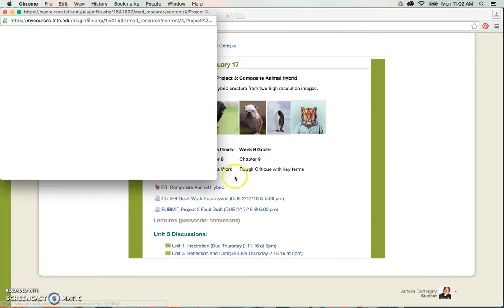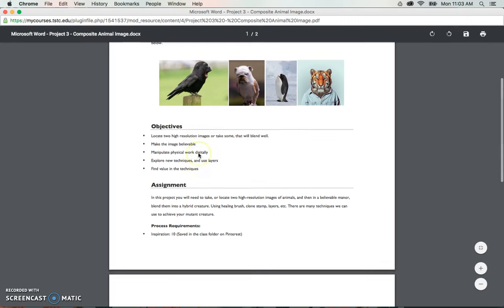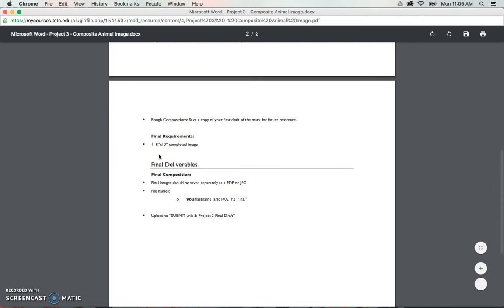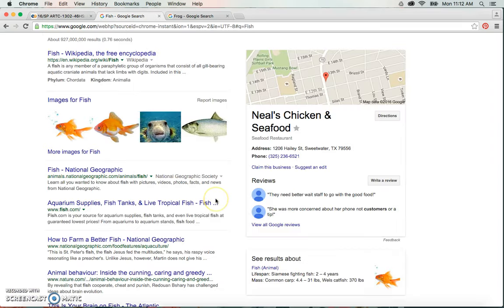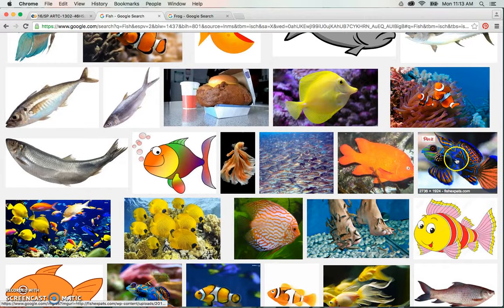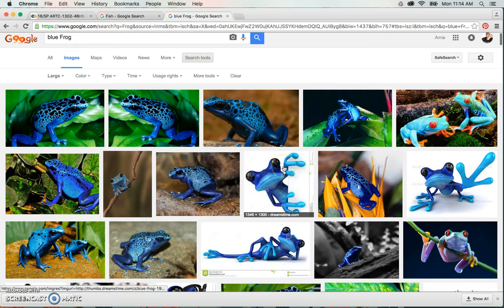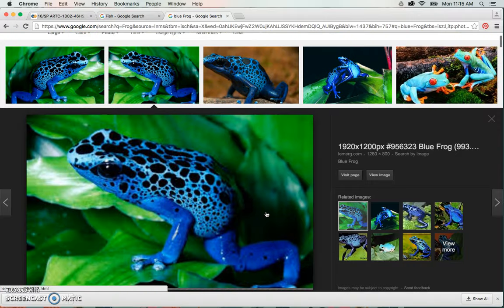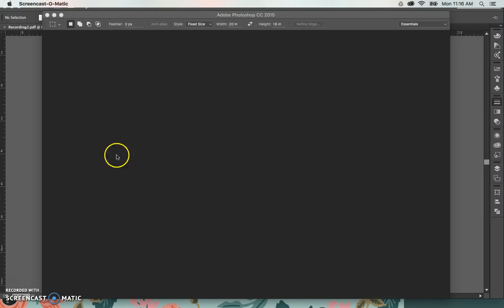Digital Img Unit 3 Animal Hybrid (Part 1)